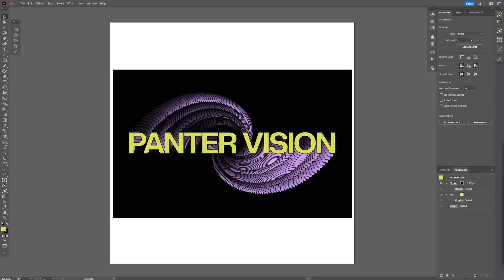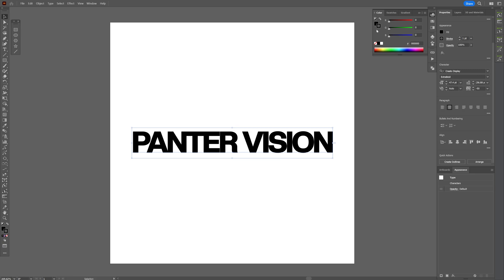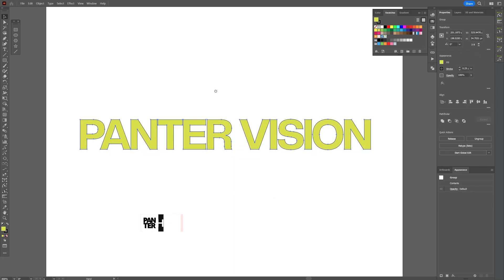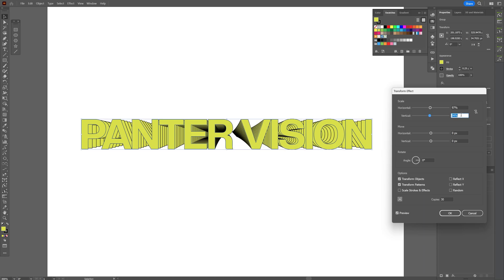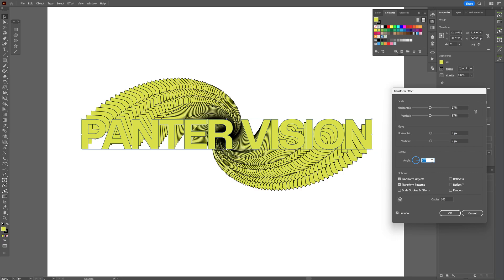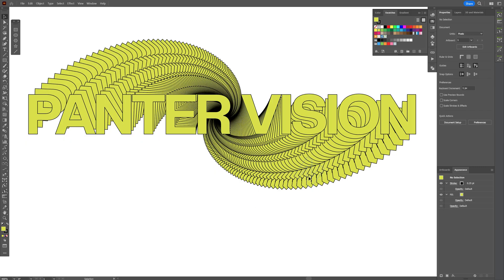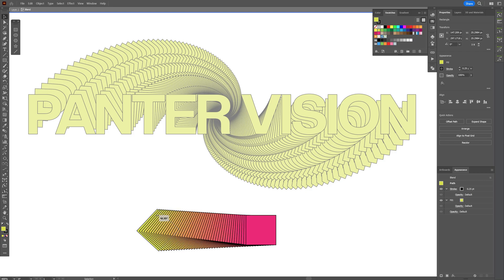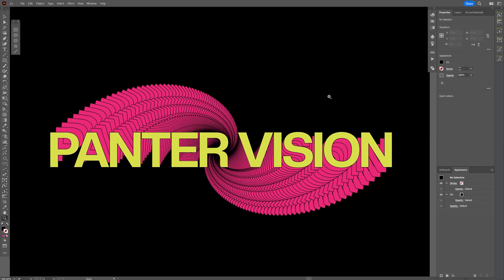How to Create Spiral Text Blend in Illustrator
Here's another trick you can execute with some advanced tools here in Adobe Illustrator. This is another successful text effect in motion with an unusual "twist" that looks spectacular and easy to create in matter of minutes. This is not done with the classic blend tool because it won't give you the same results, but it has some better tricks to it.